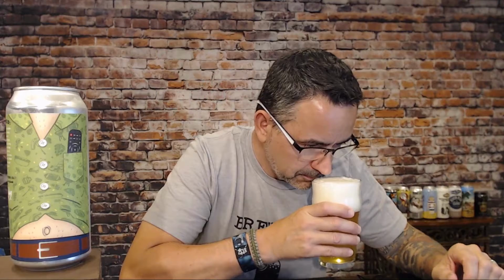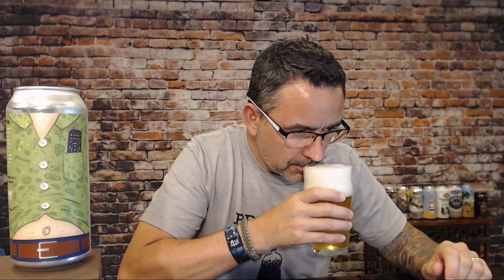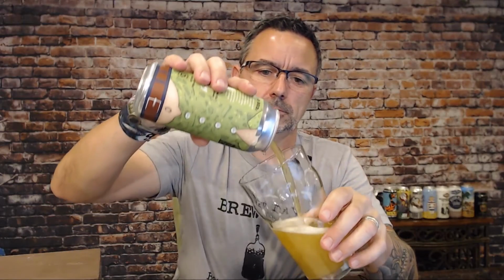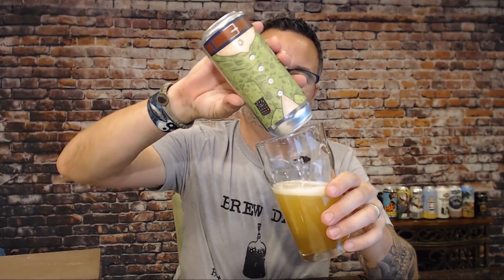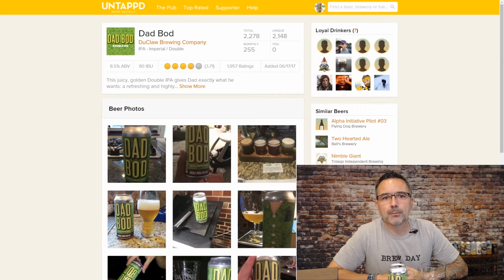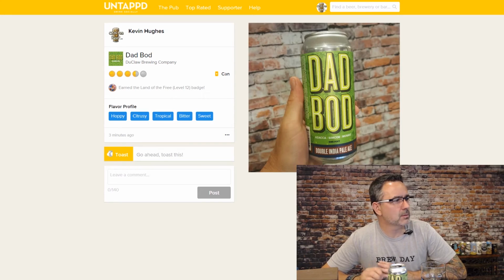DAD BOD - DuClaw Brewing, Beer Experience #23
A beer tasting with Dad Bod IPA from Duclaw Brewing.

DuClaw Brewing Co.
Beer:  DAD BOD
Style: Double IPA
ABV:  8.5%

Brewer's Description:  This juicy, golden Double IPA gives Dad exactly what he wants: a refreshing and highly drinkable blend of tropical and citrus flavors and aromas culled from a vibrant spectrum of hops.

Cheers!